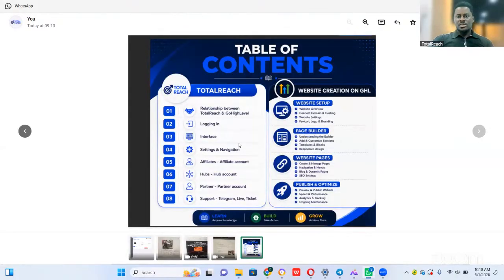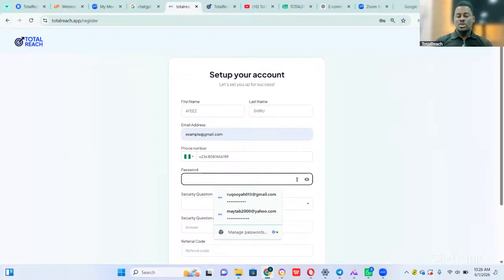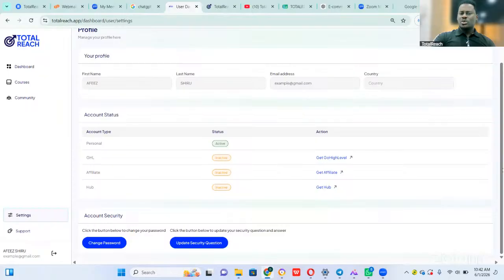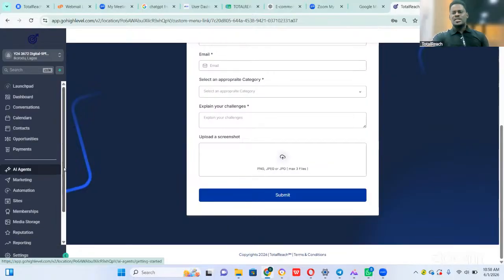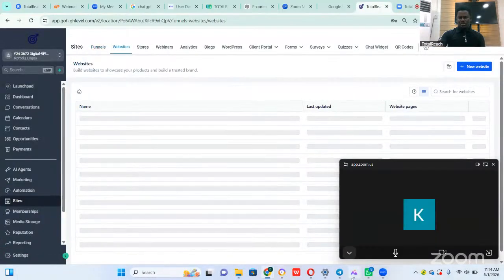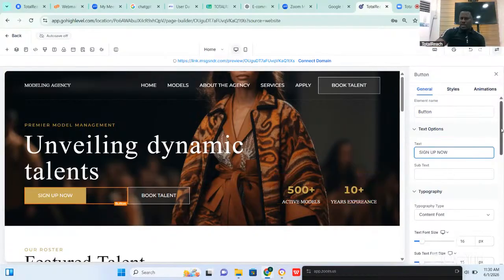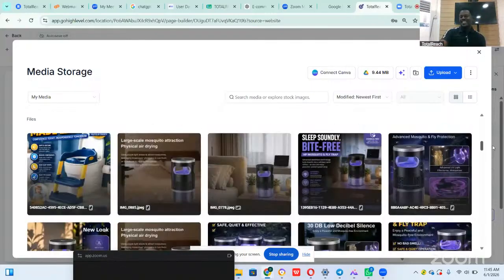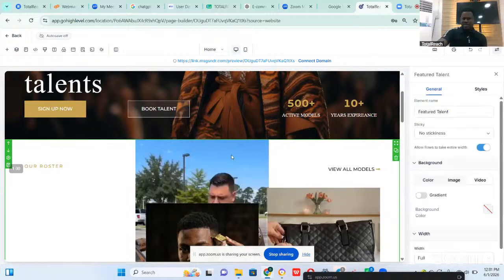TotalReach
Manage & Grow Your Business Online, in 1 Simple Platform.